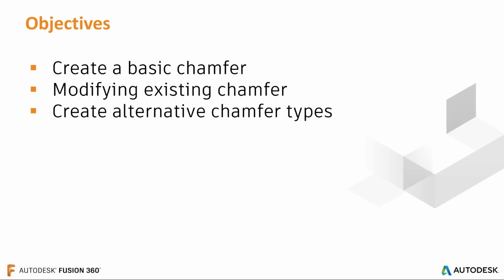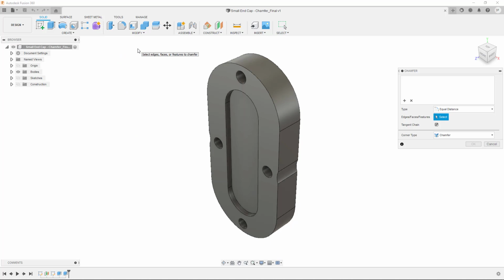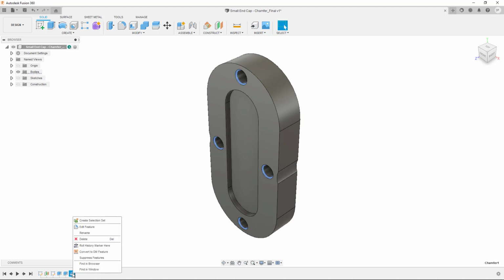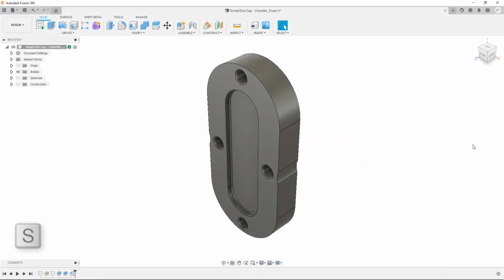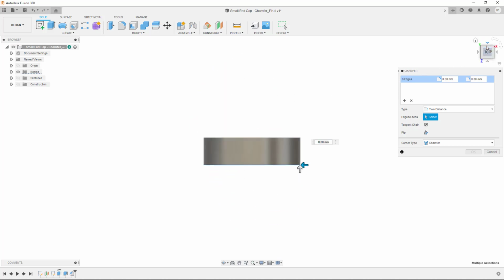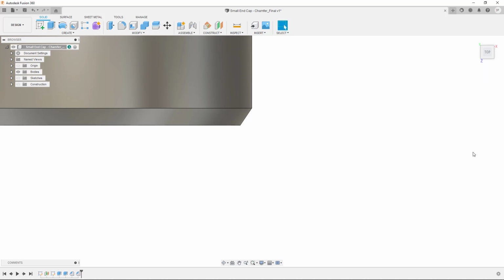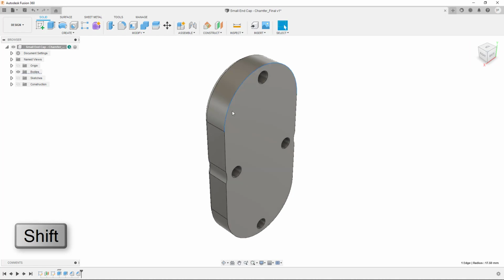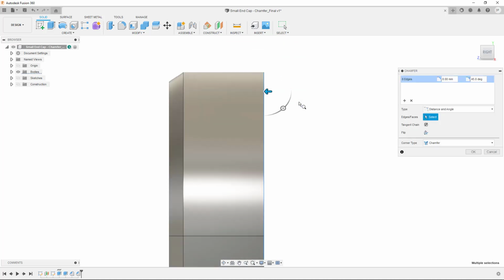10 Add chamfers to solid bodies